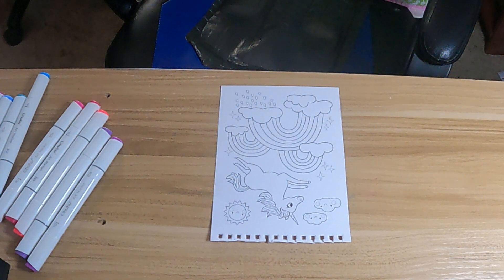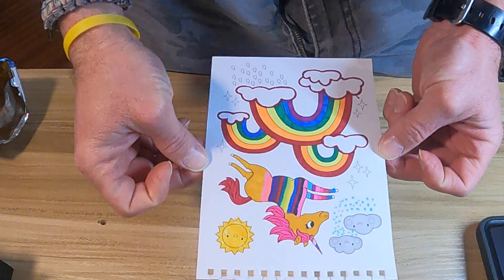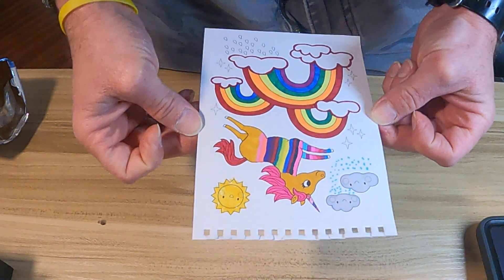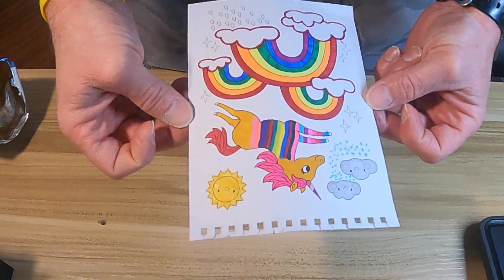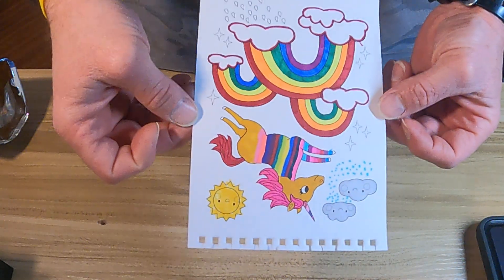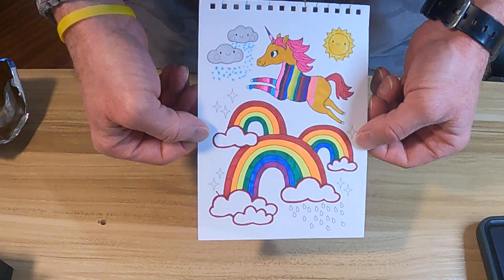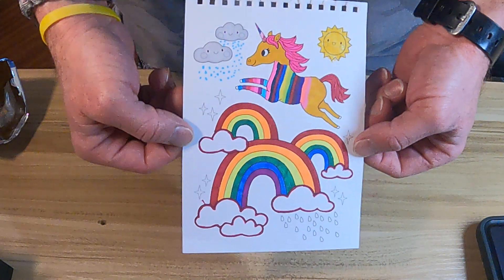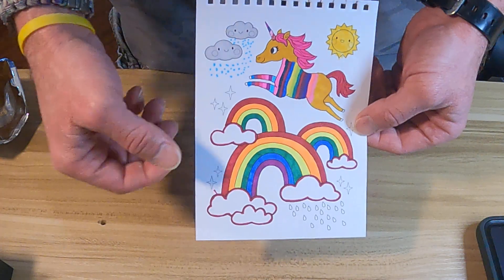Coloring picture for daughter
Hello, as I was getting ready to record a different video, my daughter asked me to color a picture for her, so that is this video.